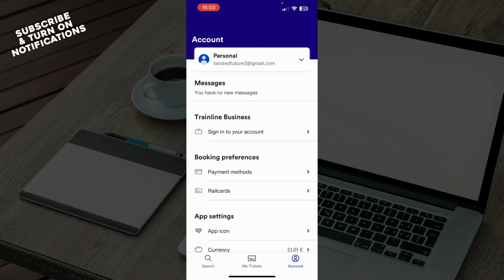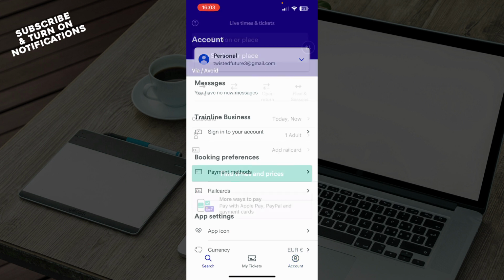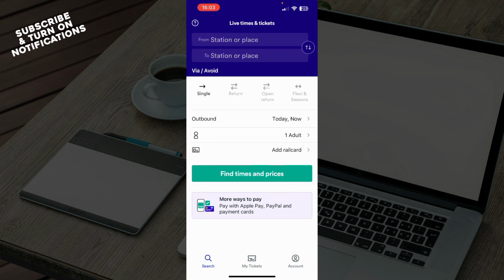How To Pay With Apple Pay on Trainline (Easiest Way)​​​​​​​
In this video I will show you How To Pay With Apple Pay on Trainline. It would be good if you watch the video until the end so that you don't miss important steps.